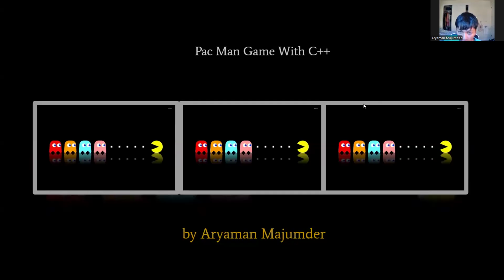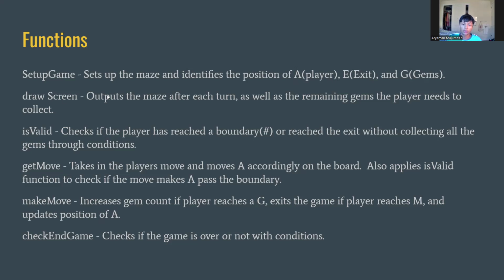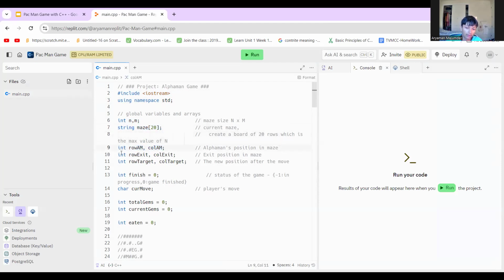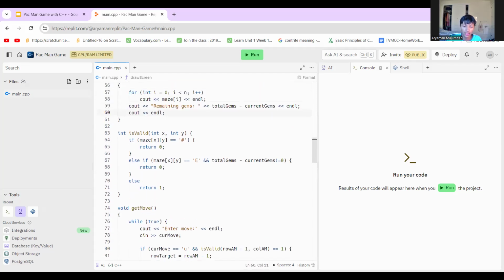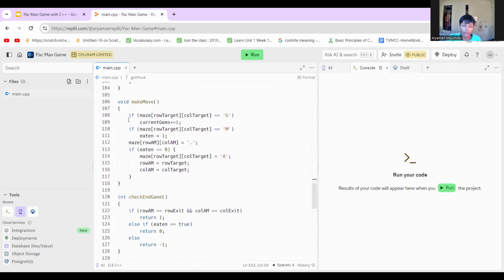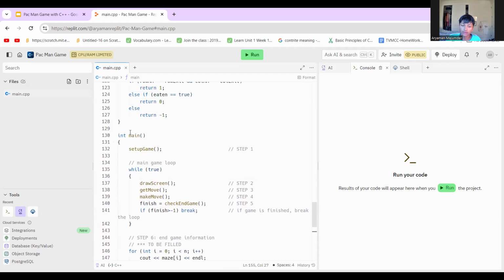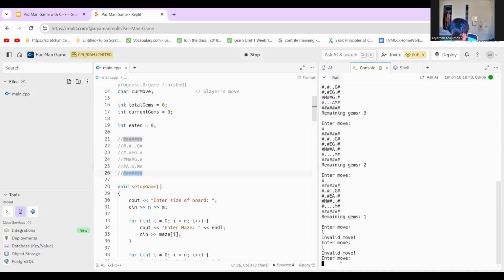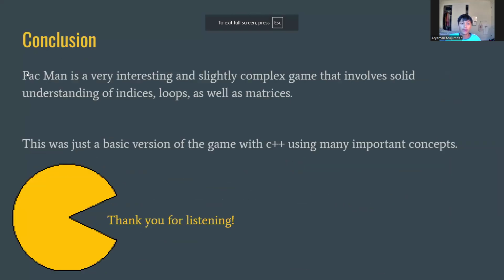Pacman Game in C++ | Aryaman Majumder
Pacman Game in C++